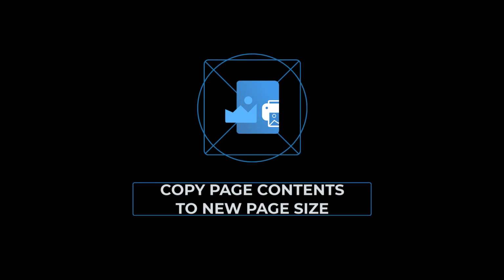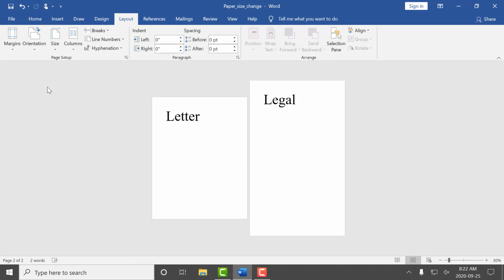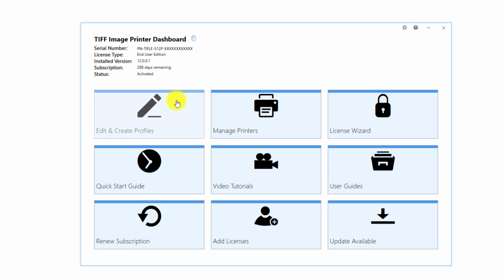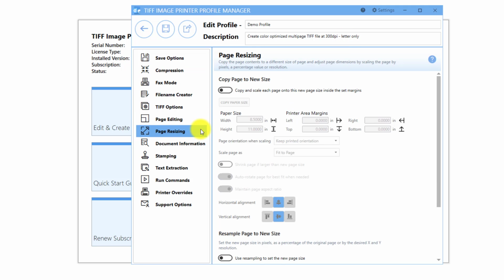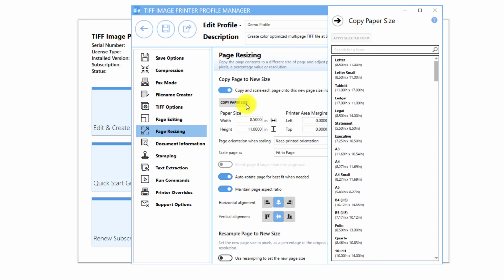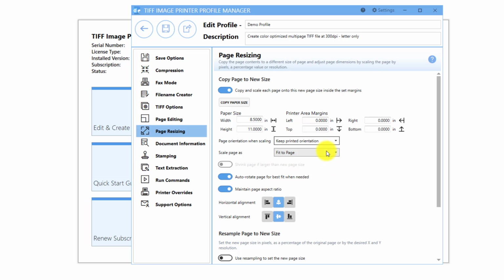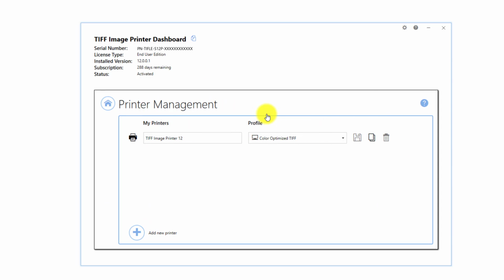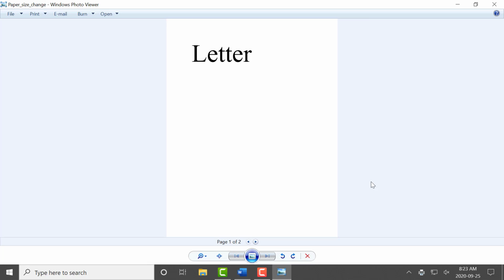Copy Page Contents to New Page Size | TIFF Image Printer 12 | PEERNET